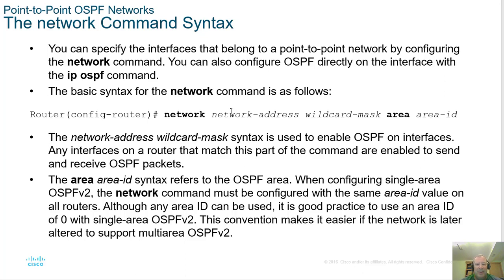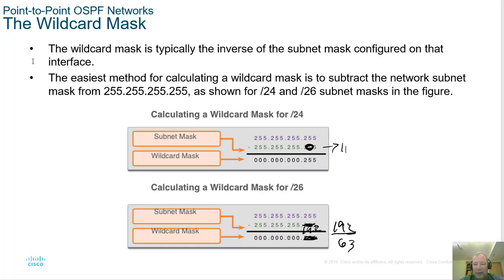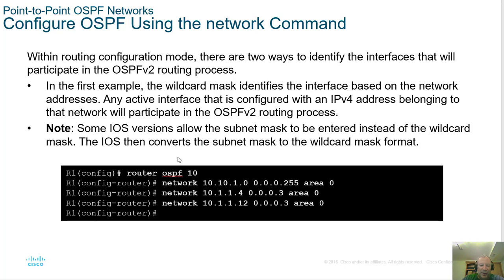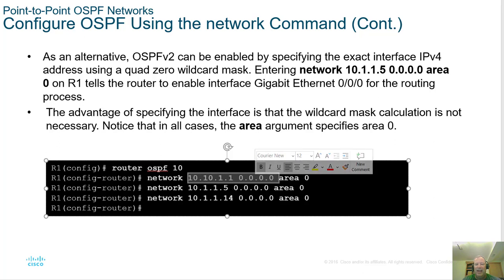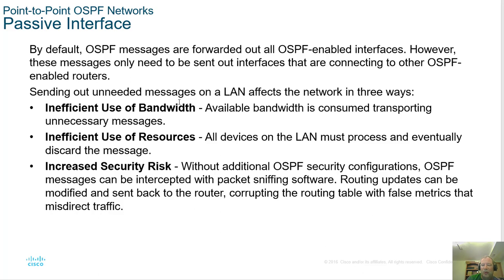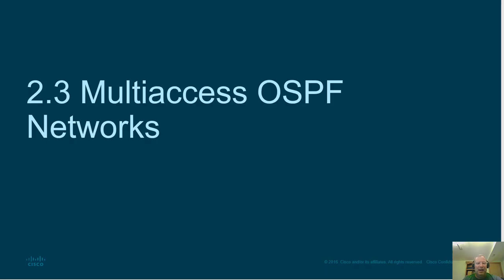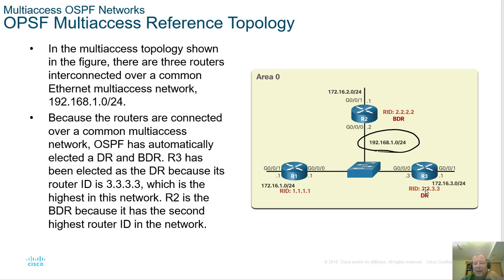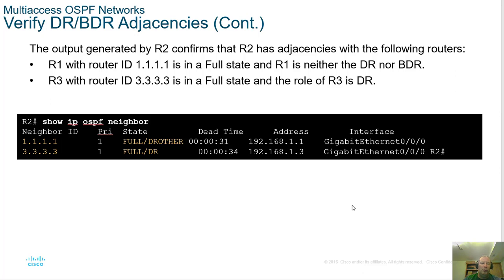CIT 1123 Pres Mod 2 1 3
CCNA 3 Presentation Mod 2 lesson 1 - 3